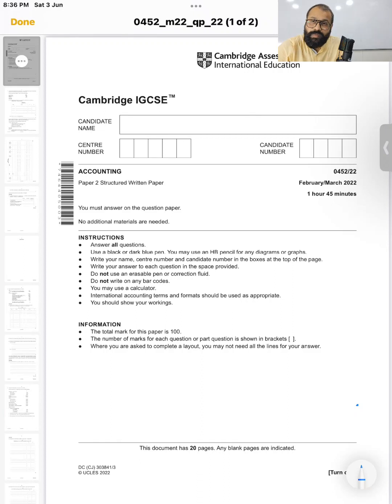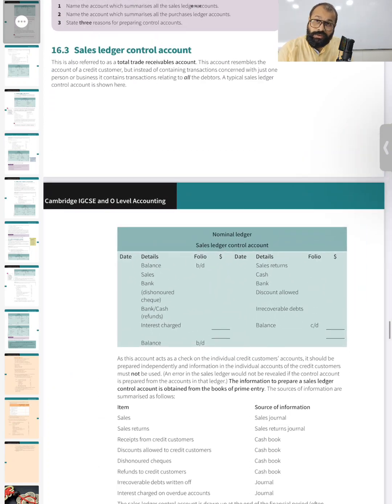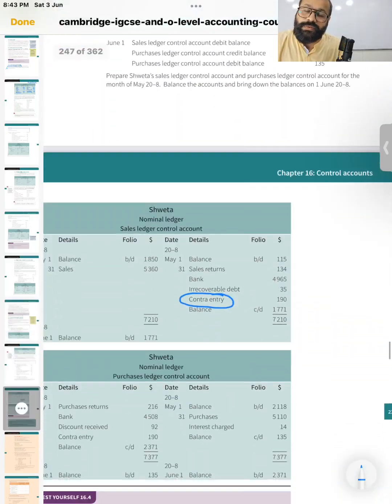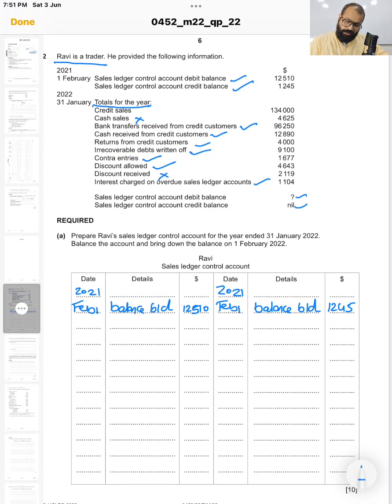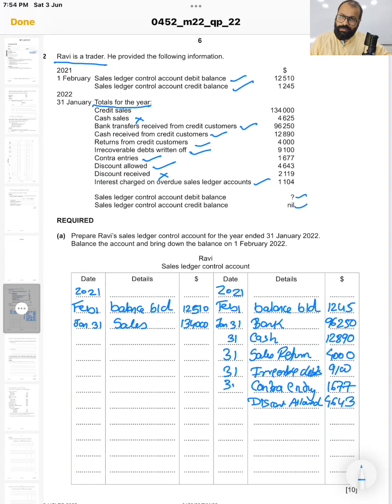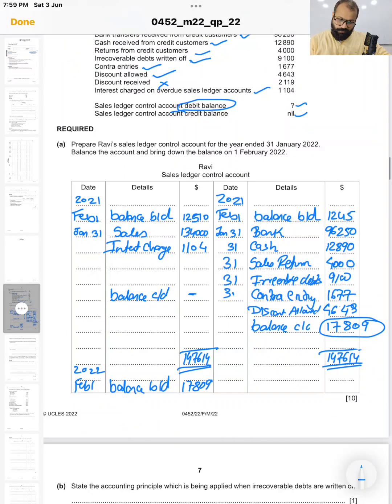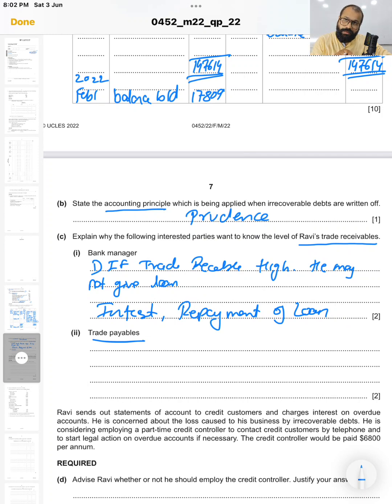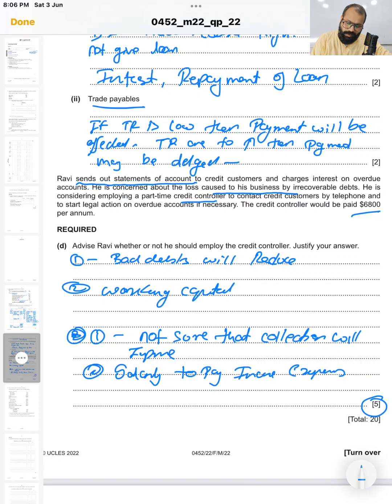0452/22/F/M/22 | IGCSE ACCOUNTING SOLVED PAST PAPER 2022| 2022 Q2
IGCSE ACCOUNTING, FEB MARCH 2022 QUESTION NO 2 SALES LEDGER CONTROL ACCOUNT ACCOUNTING PRINCIPLE INTERESTED PARTIES